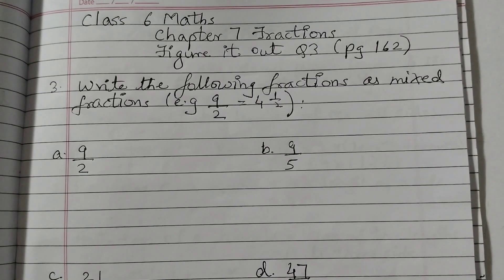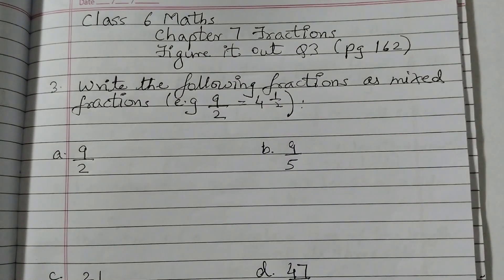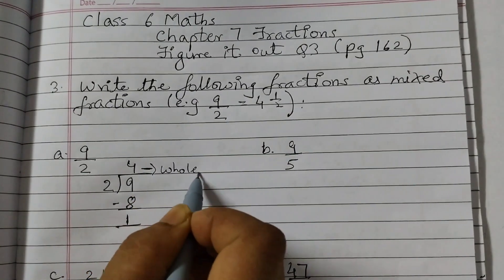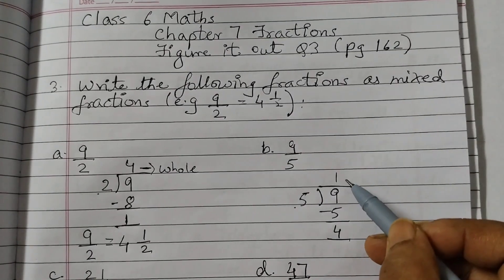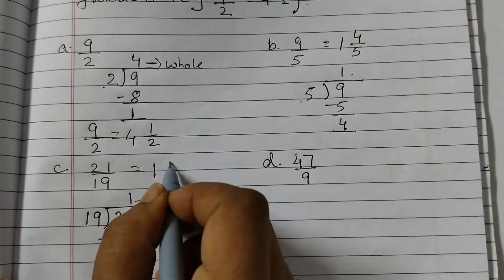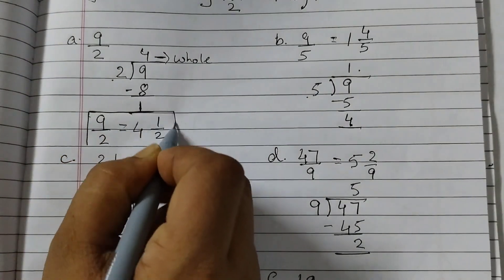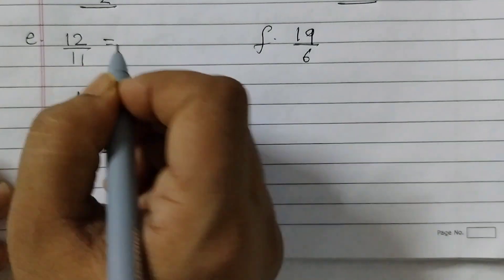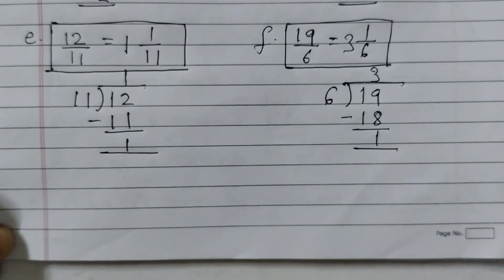Class 6 pg 162 Fractions/Q3 Write the following fractions as mixed fraction#maths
write the following fraction as mixed fraction